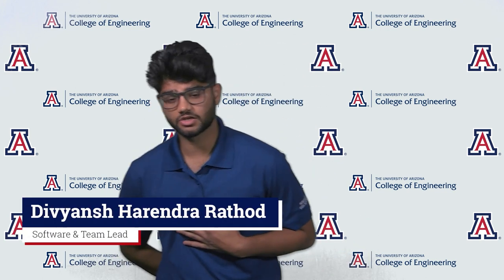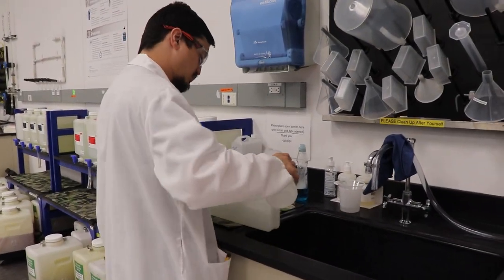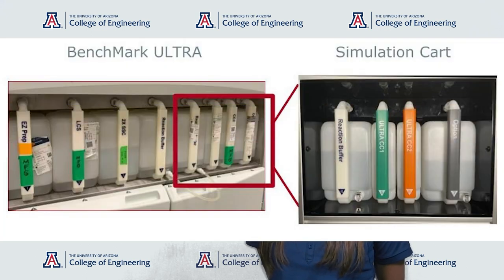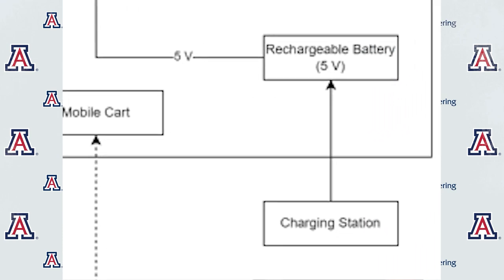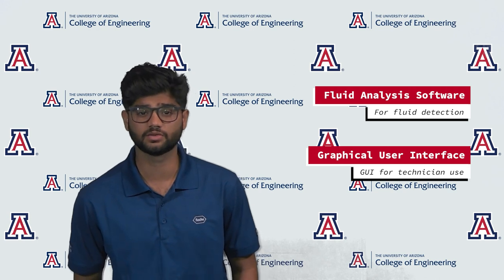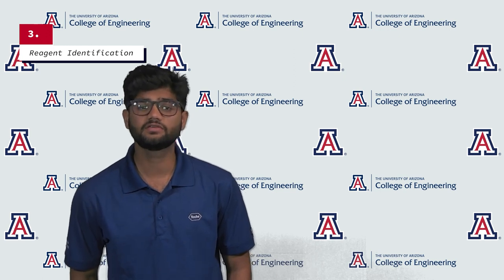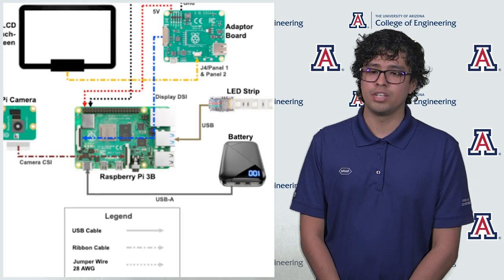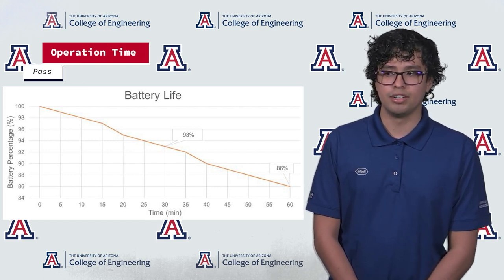23027 – Mobile Reagent Filling System